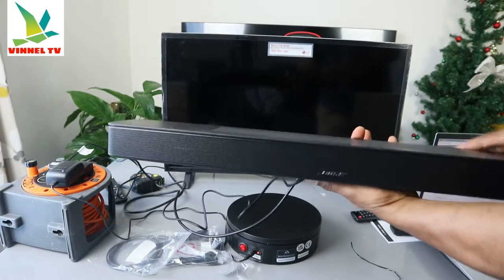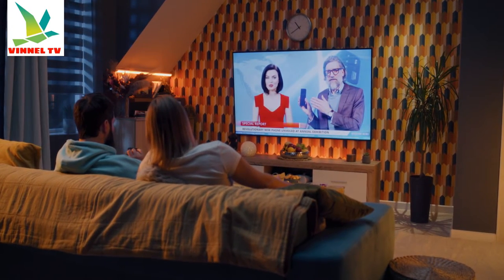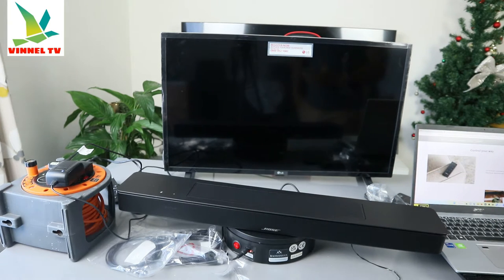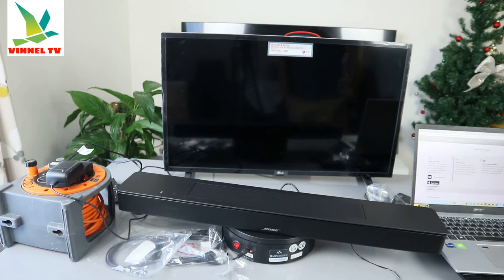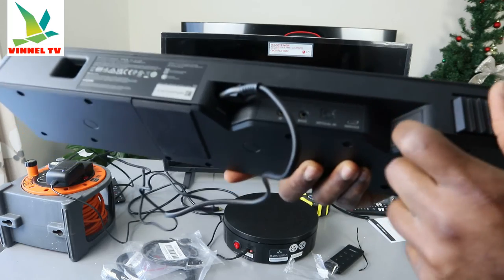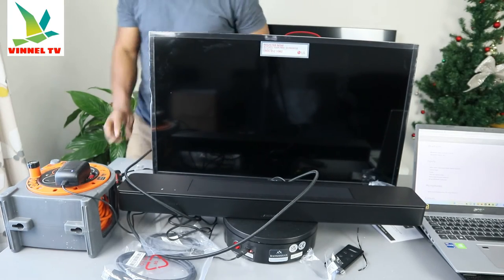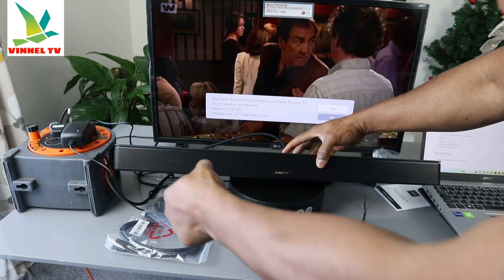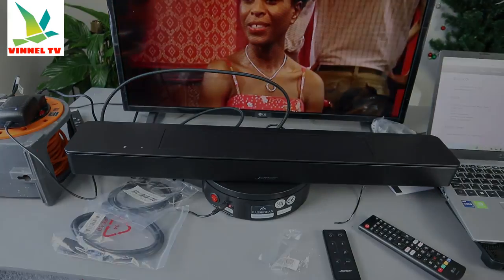How to Hook up Bose Smart Soundbar 600 TO LG TV/ All TV With HDMI Cable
This Video is How to Hook up Bose Smart Soundbar 600 TO LG TV/ All TV  With HDMI Cable. When movies, TV and music are your passion, you don't want to just watch. That's why there's the Bose Smart Soundbar 600 with shockingly immersive sound for its size. Dolby Atmos, proprietary TrueSpace technology and upward-firing transducers work together to intelligently analyse and separate instruments, dialogue and effects, and then place them throughout the room. Even overhead. It's a captivating sound experience that goes beyond simply watching.

Only TrueSpace elevates it all. Dolby Atmos is great for elevating the sound experience of certain movies and TV. But most content isn't Atmos-encoded. For full immersion all the time, there's Bose TrueSpace technology.

Big-time tech for a small soundbar. It wouldn't be a Bose smart soundbar if it weren't packed full of technology. The acoustic architecture of Smart Soundbar 600 squeezes five transducers including two that fire upwards into its compact frame.

Model number: Bose Smart Soundbar 600.
Audio processing

Dolby sound technology.
5 channels within the system.
Built-in active amplifier.
Connectivity

Optical audio port included (cable included).
1 HDMI port(s) included (cable included).
Not 3.5mm line in compatible.
Bluetooth enabled.
WiFi compatible.
Smart features

Multi-room compatible.
Bose Music.
Wireless music streaming.
Voice control.